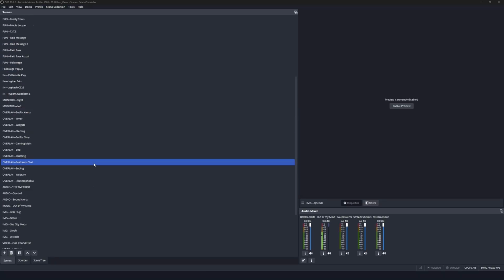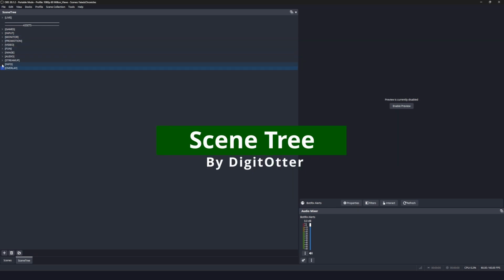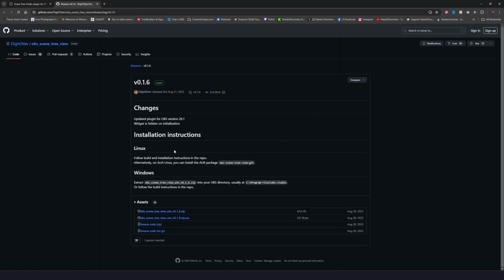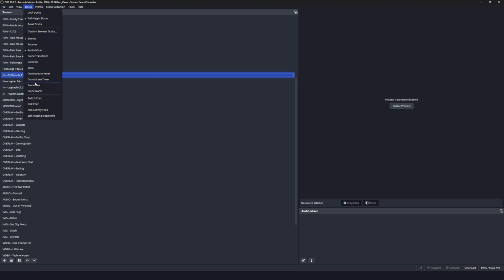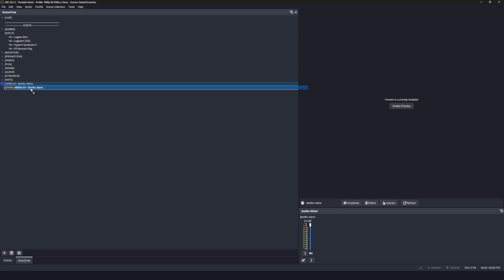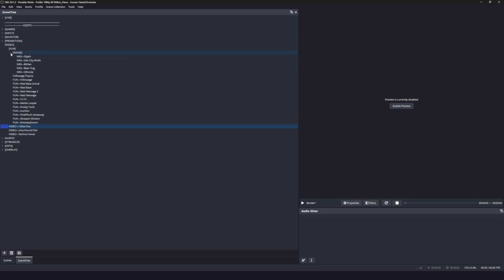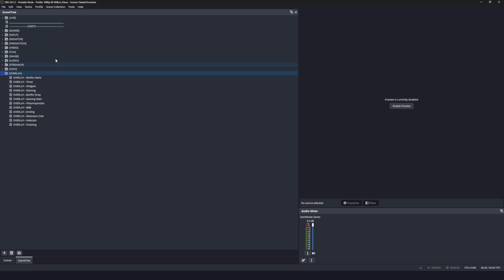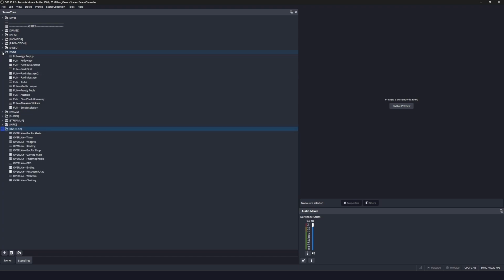SceneTree: Organize Your OBS Scenes Like a Pro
Learn how to take your OBS setup to the next level with SceneTree! Say goodbye to cluttered scenes and hello to a neatly organized library. By the end of this video, you'll be organizing your scenes like a pro.

Are you tired of a cluttered OBS setup with a long list of scenes? Say goodbye to endless scrolling and hello to organization with SceneTree!

Is your OBS scene list a mess? Discover how SceneTree can transform your chaotic setup into a neatly organized library. Don't miss out on the opportunity to level up your scene organization skills.

Looking to streamline your OBS workflow? SceneTree is here to save the day! Join us as we explore how this plugin can help you organize your scenes like a pro.